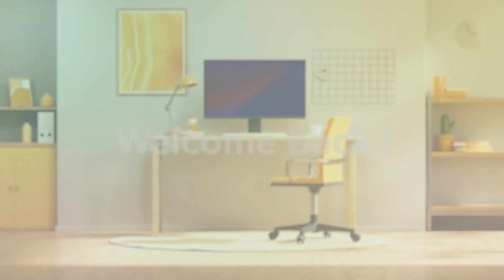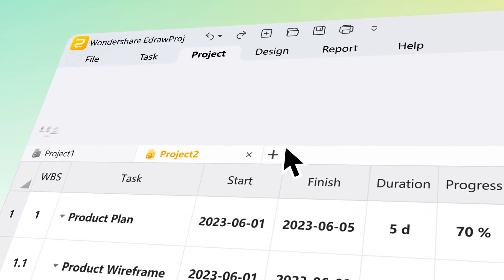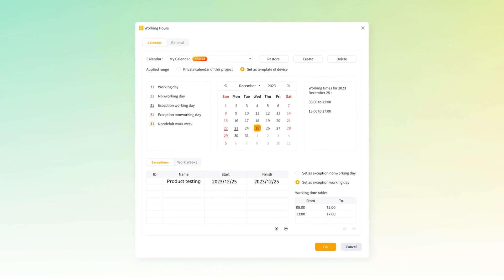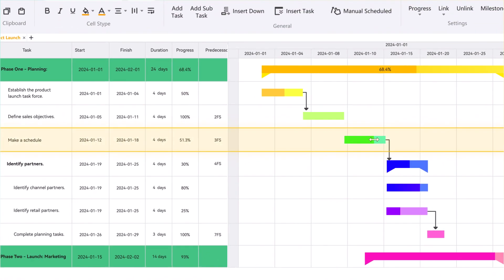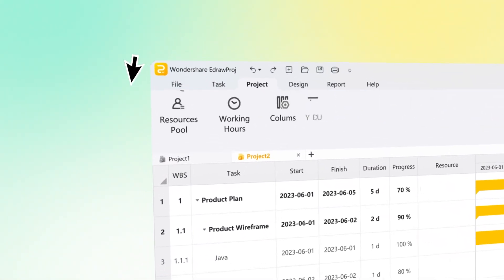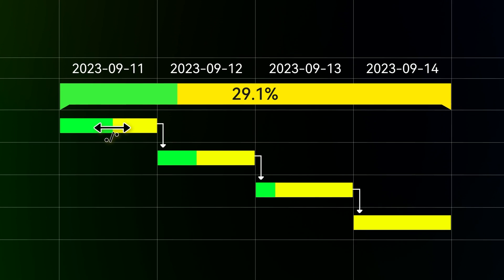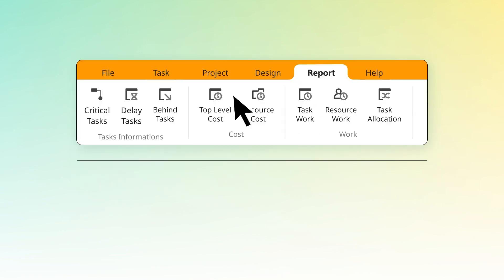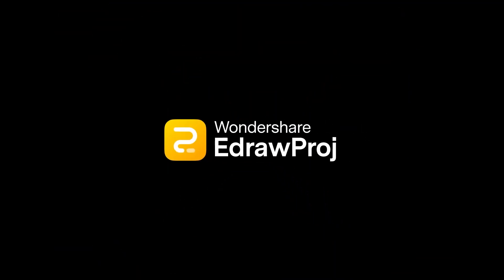Efficient Tool: Edraw Project management! A Superior Alternative to Microsoft Project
Discover a streamlined and intuitive alternative to Microsoft Project, offering seamless integration and superior usability. EdrawProj is the ultimate solution for project managers across various industries, providing a comprehensive set of features in one accessible platform.

 Key Features:

    📌 Time Management: Customize work calendars and sync across multiple projects for optimized scheduling.
    📌 Task Management: Break down complex tasks, establish relationships, and manage detailed information efficiently.
     📌Resource Management: Set up a resource pool for effective allocation and monitor usage to ensure optimal resource distribution.
     📌Progress Management: Keep projects on track with real-time updates, critical path analysis, and delay monitoring.
     📌Project Reporting: Export Gantt charts and generate comprehensive data reports for insightful project reviews.